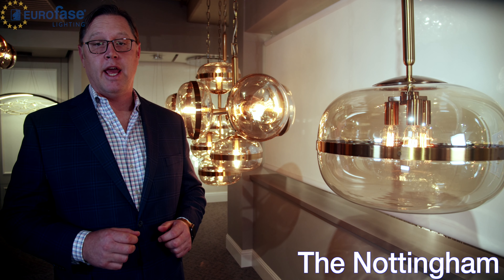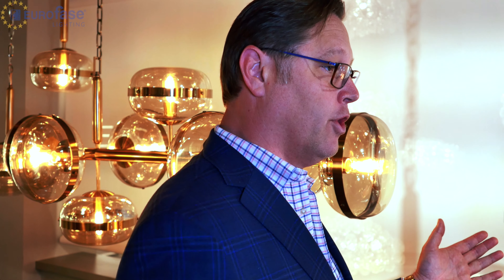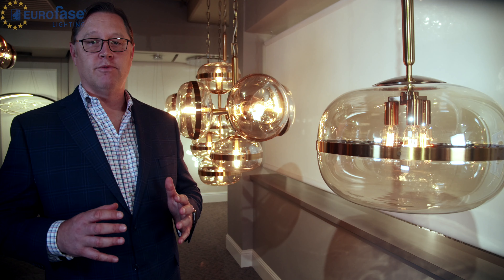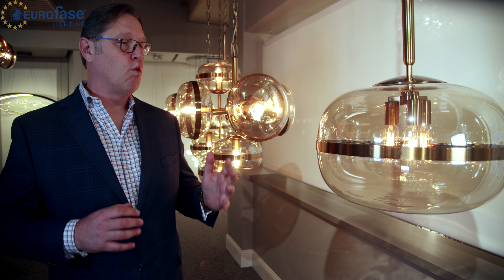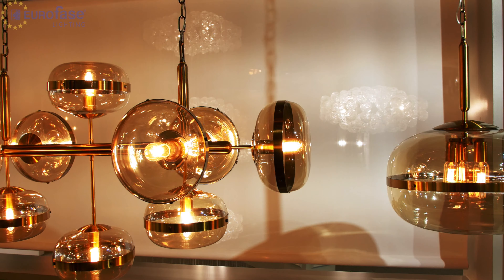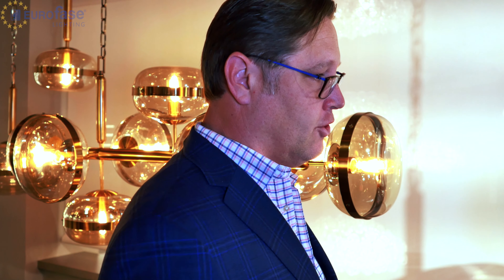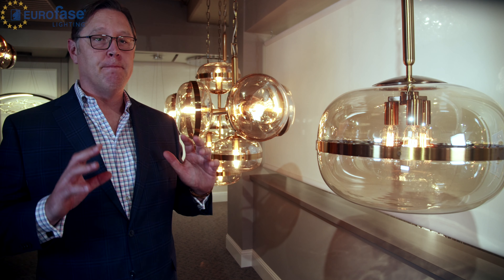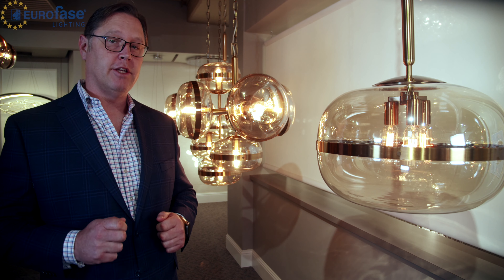The Nottingham By Eurofase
2020 Collection by Eurofase.